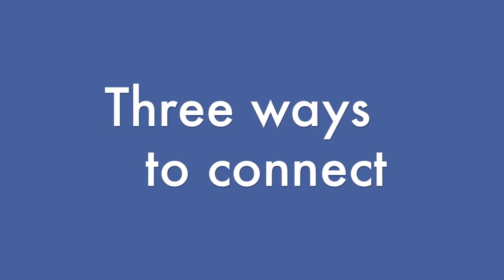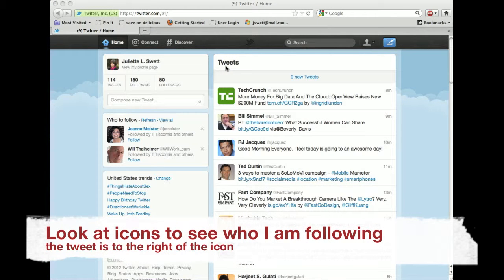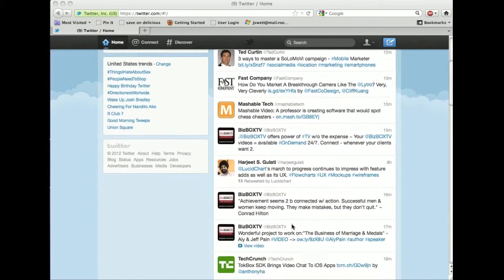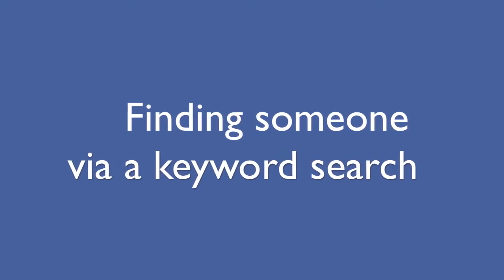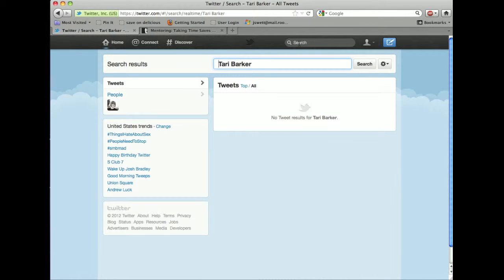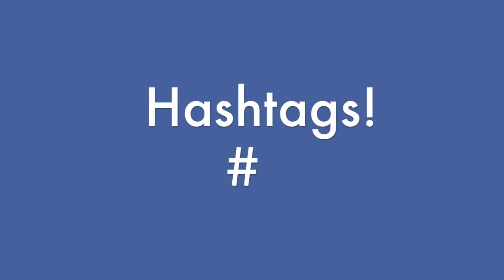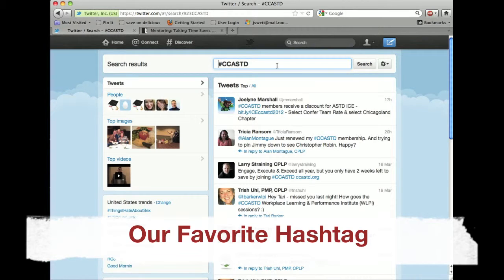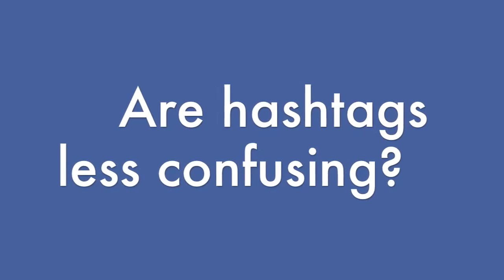WLPI_Twitter_Final.mov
Twitter for my WLPI class